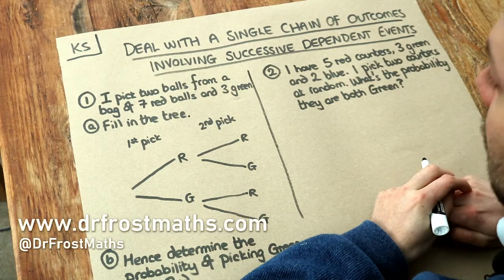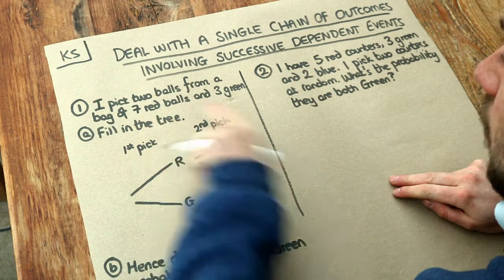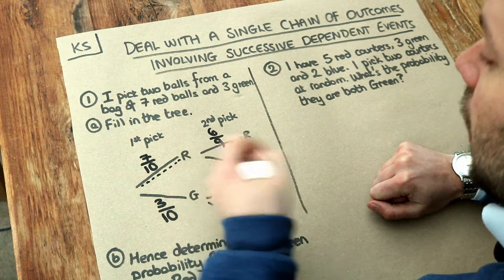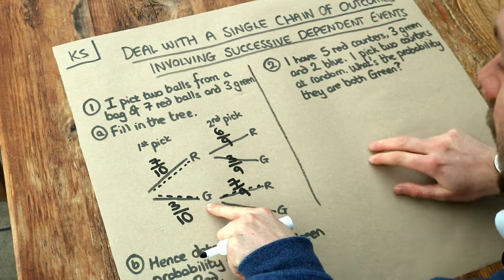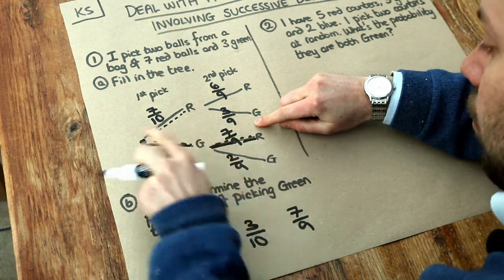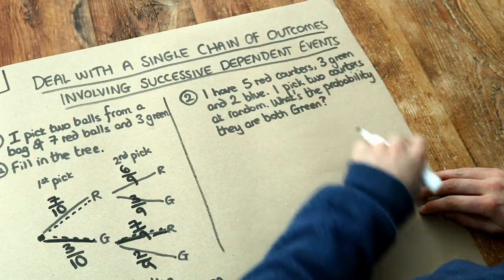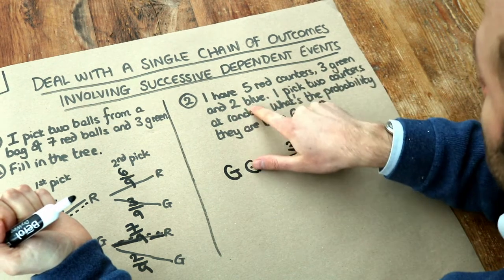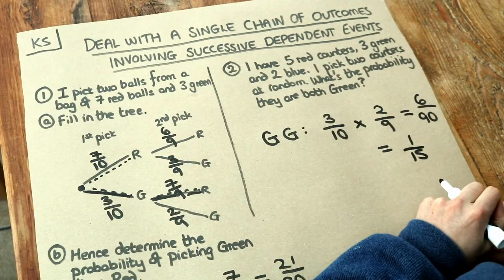Key Skill - Deal with a single chain of outcomes involving successive dependent events.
"Deal with a single chain of outcomes involving successive dependent events."